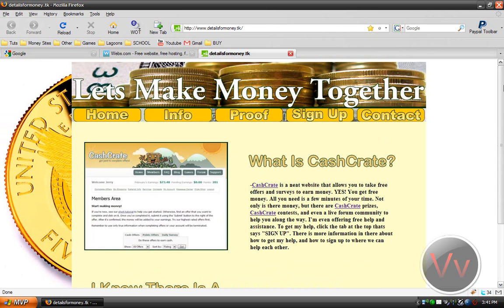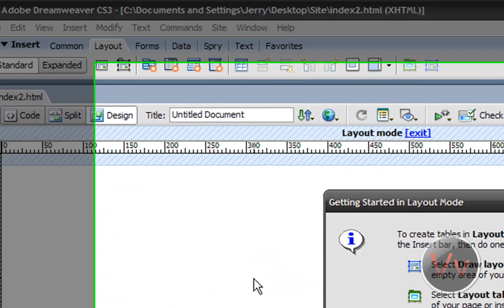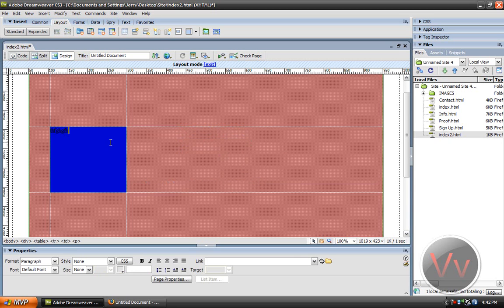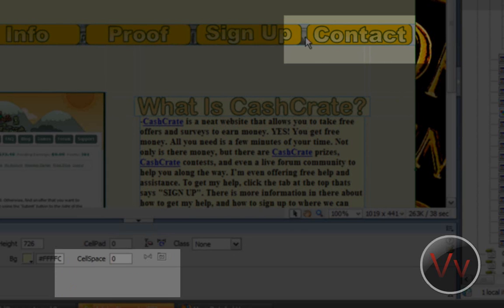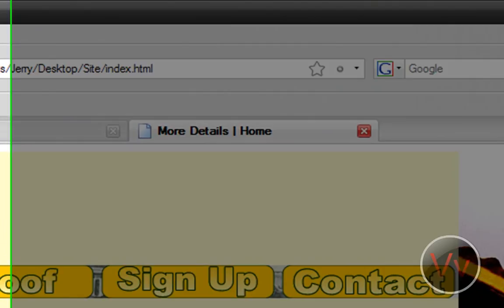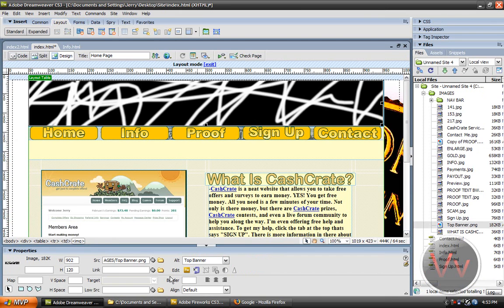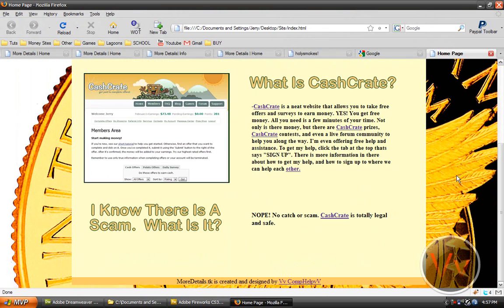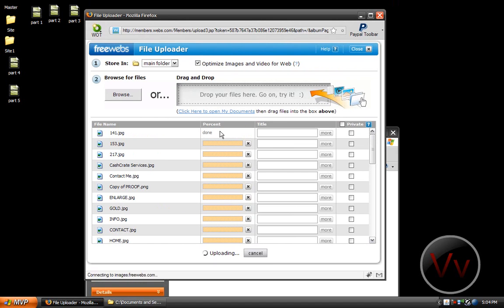How To Make/Design A Website For Free *For Beginners* *Long 30 minutes!!!*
Long 30 minute Video (sorry for it being so long) of how to make a website.

Things You Need:
Adobe Dreamweaver
Internet Connection
**Later on, a .webs account (free)

Free ONLY IF YOU FINISH BEFORE THE ADOBE DREAMWEAVER TRIAL ENDS.

Adobe Dreamweaver Trial:
(NO LINK DUE TO ADOBE TAKING OFF CS3 FROM ADOBE.COM.  CS4 Does not work with this video either.)

*Also the example site of the one we are making.

4 Stages:

1. Intro To Video/What We Are Doing

2. Set up Files

3. Setup Dreamweaver/Layout Mode

4. Put Site Online

This video will show you how to make a website using adobe dreamweaver.  You will be able to design your website (at beginner level) using tables and cells (with layout mode).

You Can easily make unique, appealing and inviting sites if you have a good basis for your site, and good plan for it.

**Suggestion:

Before downloading 30 day trial, draw out your site on a piece of paper.  Draw each page on your site so you waste no time while on your 30 day trial.